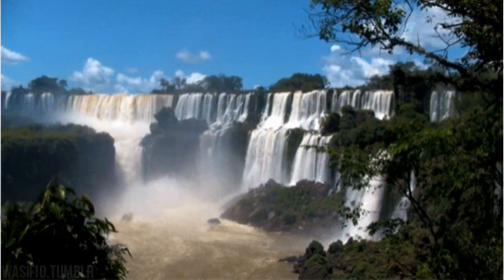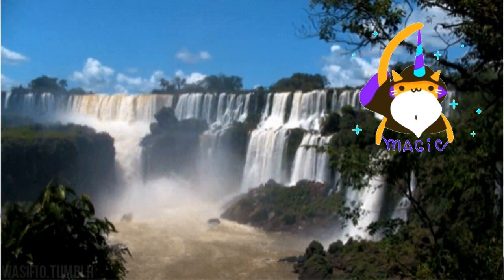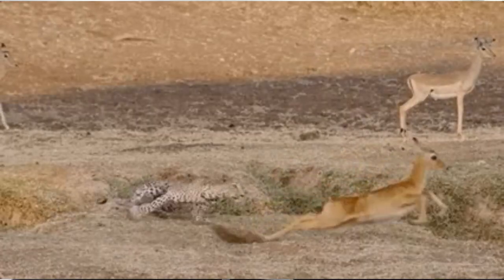Different Mediums in ART - Jaguar with Waterfall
Hey viewers, thank you for stopping by to see my Jaguar drawing. This was completed in August 2023. I used 3 different mediums through out, and a 4th to fix some of my mistakes. The mediums I chose for this piece are as followed: 1. Markers 2. Acrylic Ink and 3. Colored Pencils.

To fix a few mistakes, like the spots on the jaguar, I used acrylic paint.

I &It 3 Brasil!